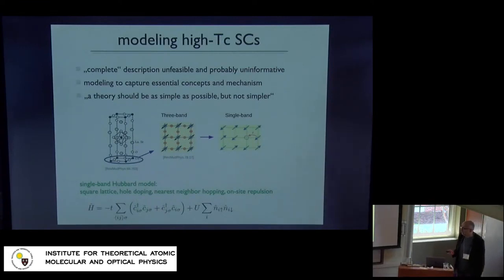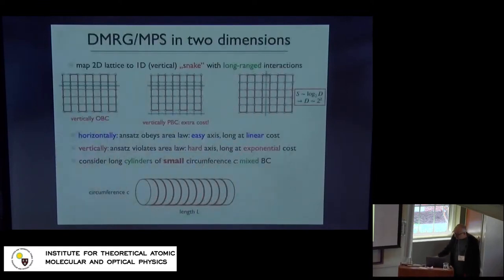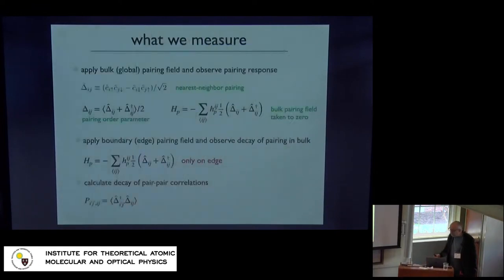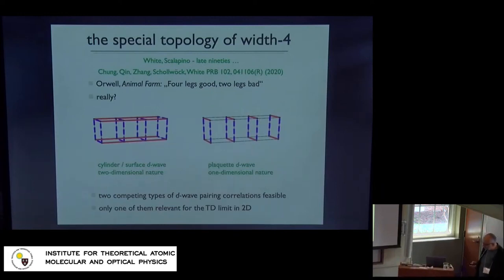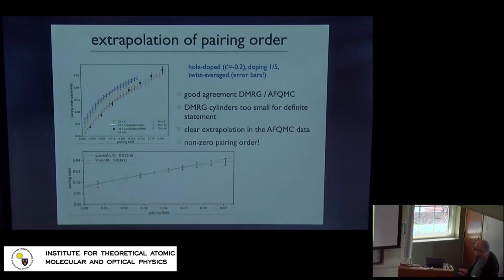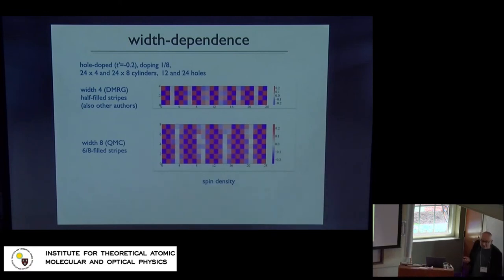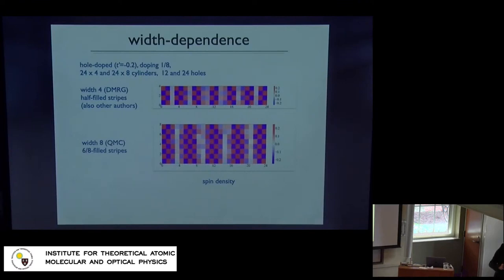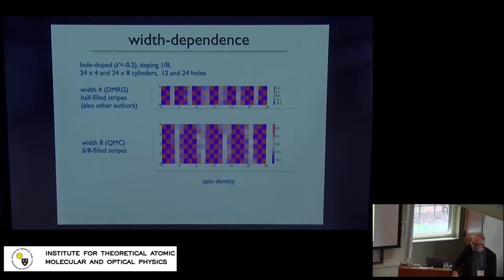Ulrich Schollwock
What does it take for a Hubbard model to be superconducting?